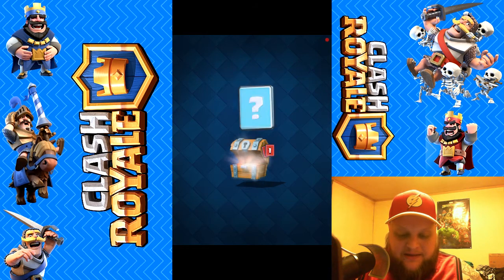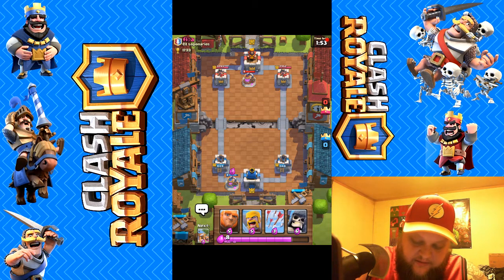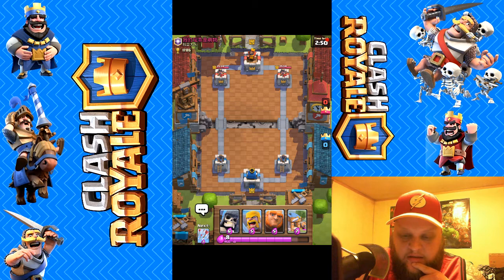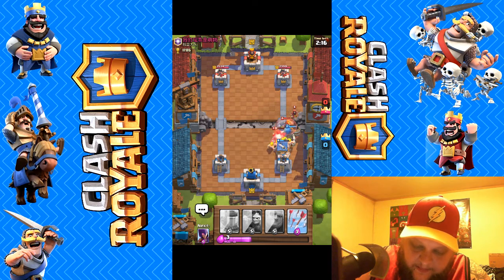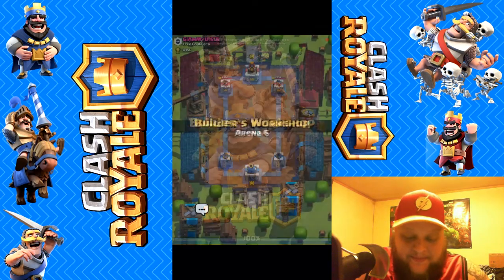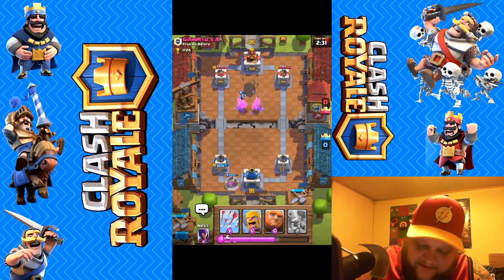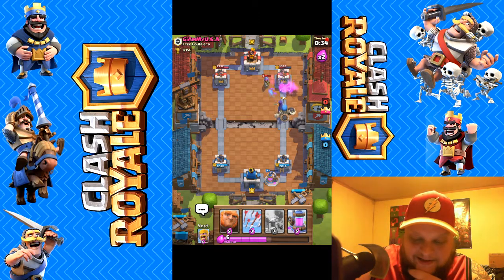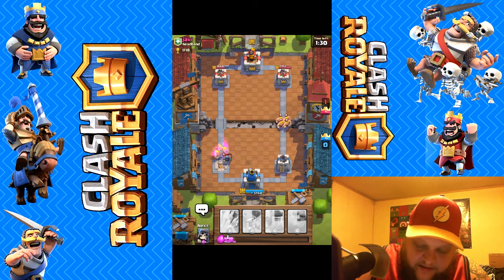GOOOOLLLDDD! | Clash Royale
Join me in this Clash Royale video as we open 3 Golden Chests and 2 Free Chests and attempt to get back into Arena 6!